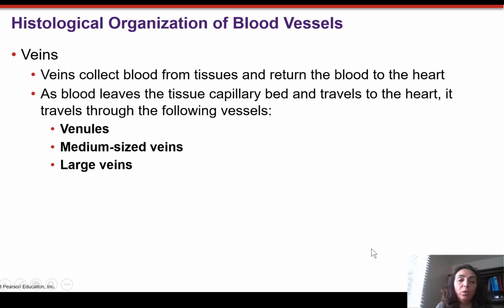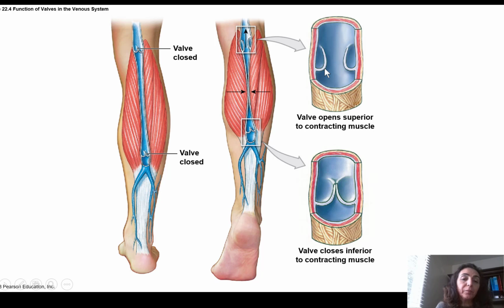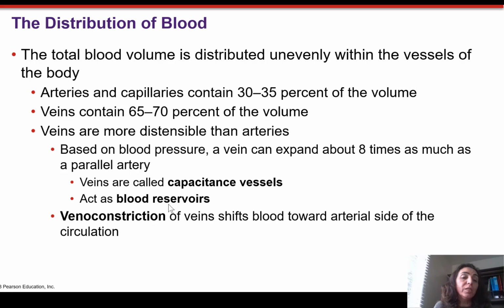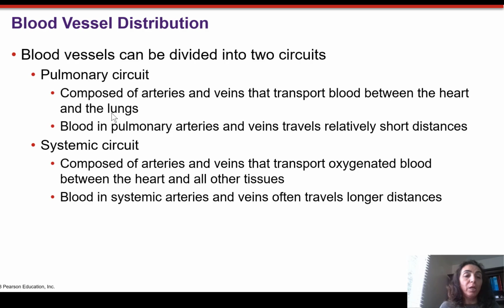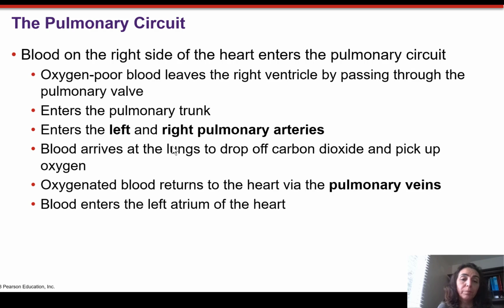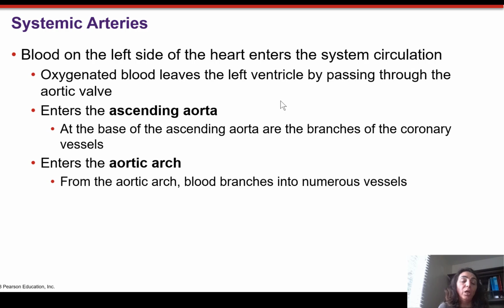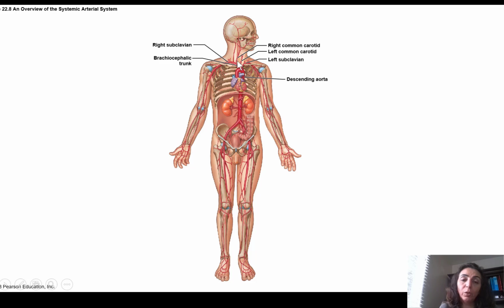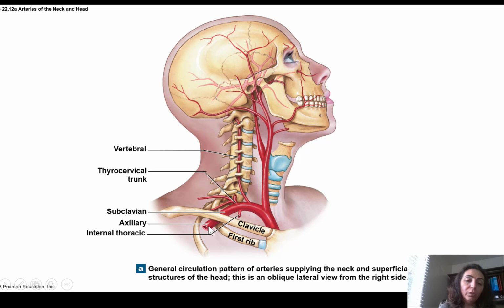Chapter 22 Blood Vessels Structure Part 3 - Dr. Fouladian-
Structure of veins and more.